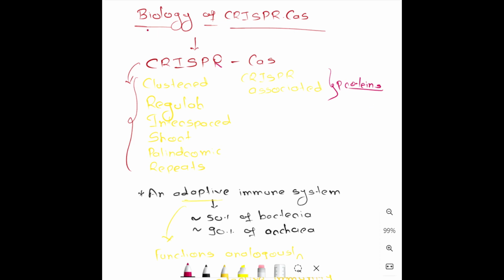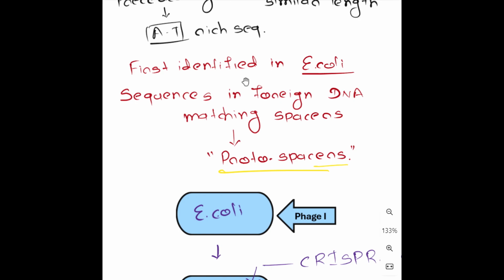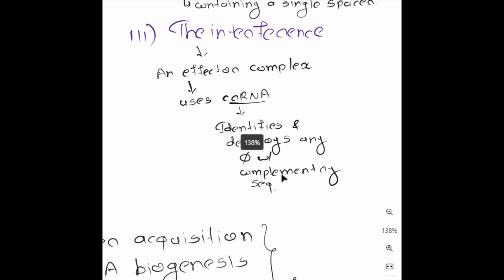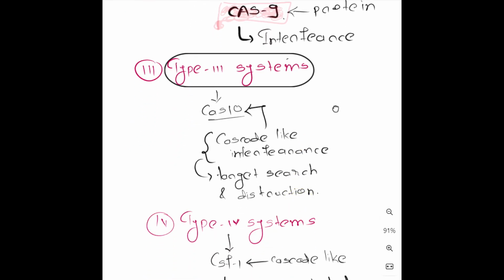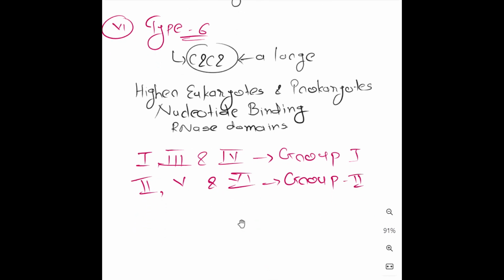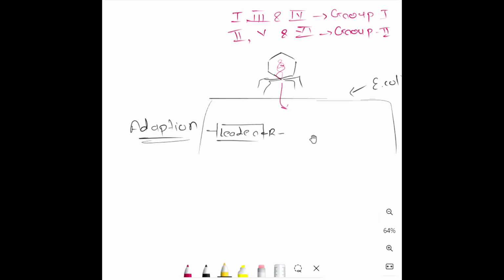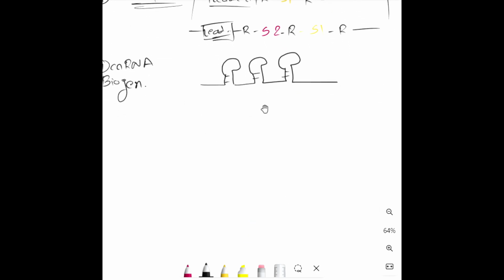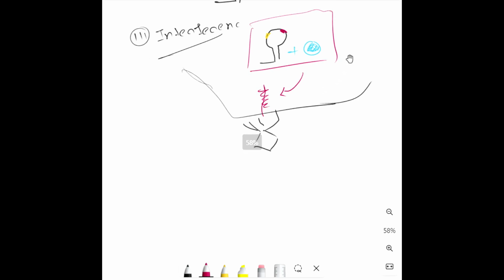Biology of CRISPR-Cas System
A brief explanation of CRISPR-Cas system